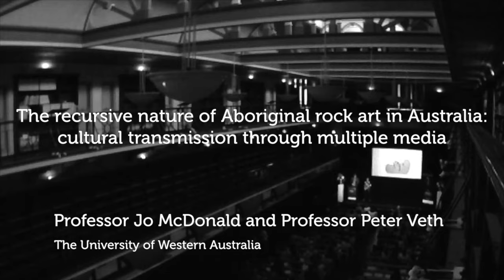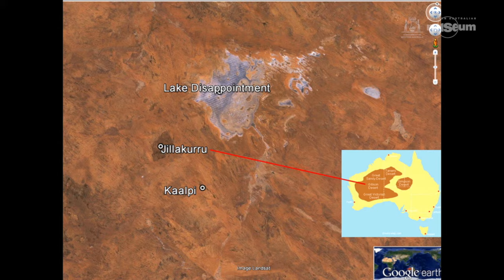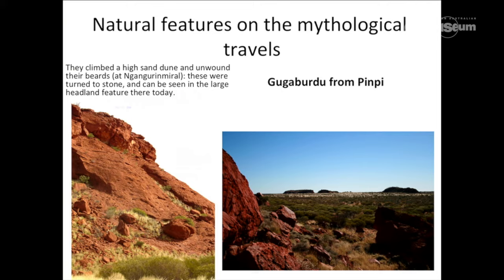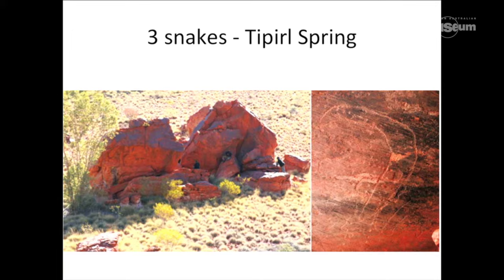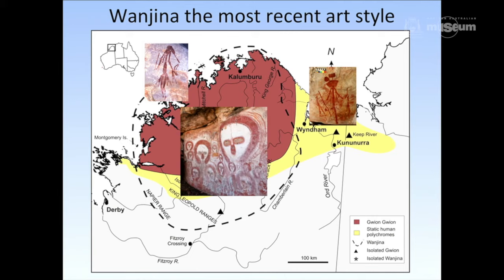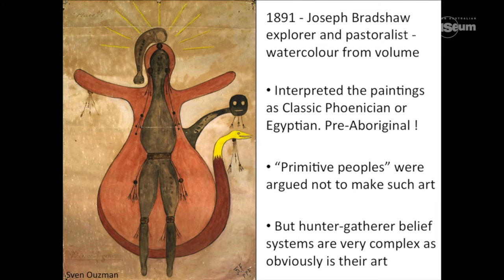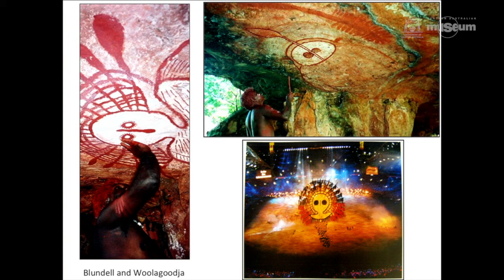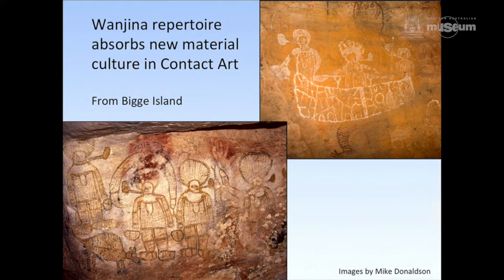AHOTW Symposium - Peter Veth and Jo McDonald - The recursive nature of Aboriginal rock art